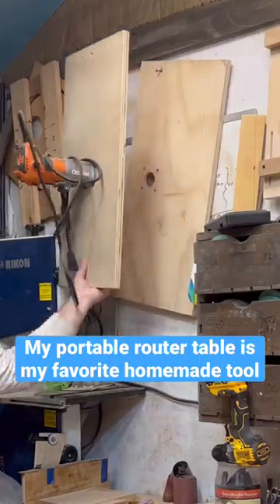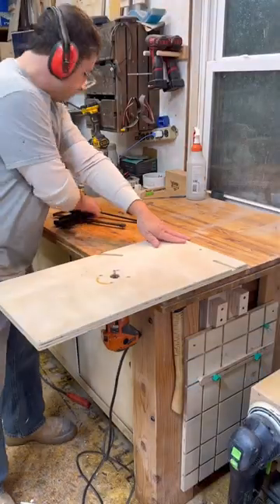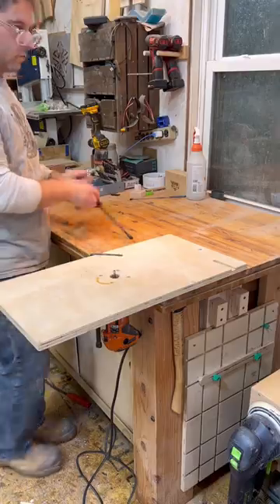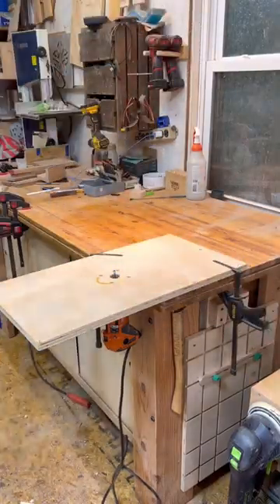Homemade portable router table ￼woodworking